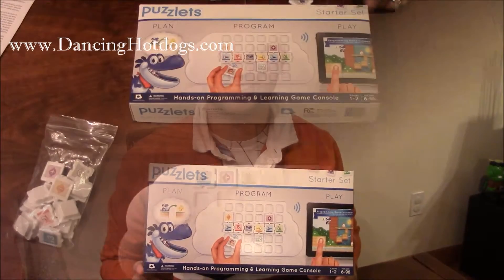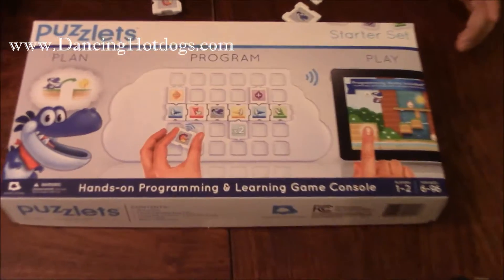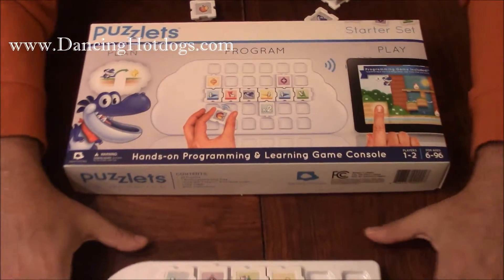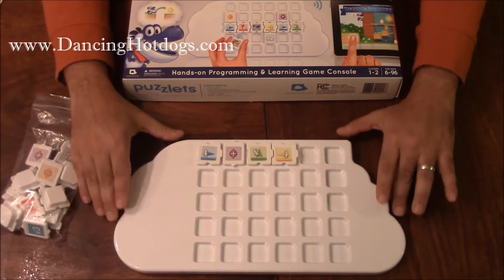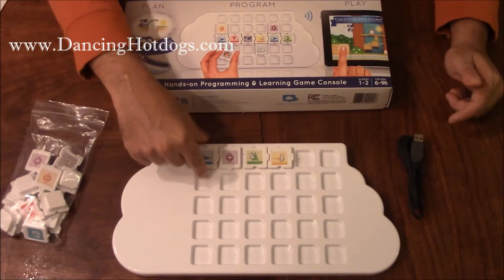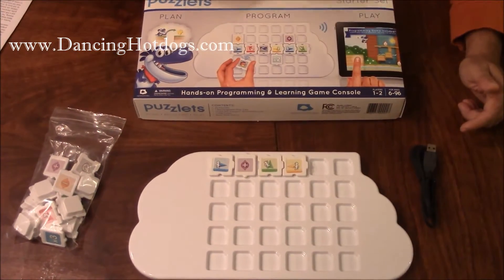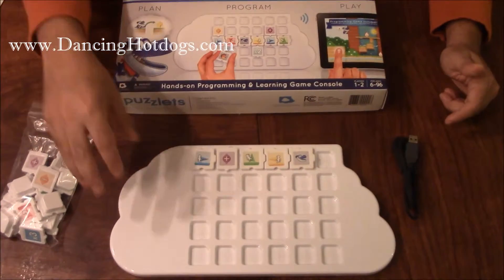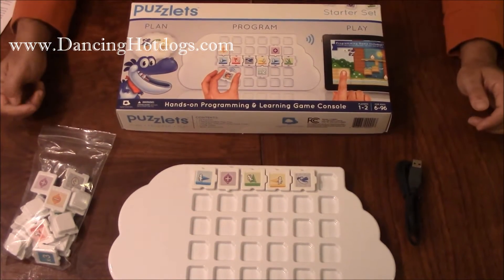Puzzlets by Digital Dream Labs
Eddy tries out the new Puzzlets game that encourages STEAM learning.